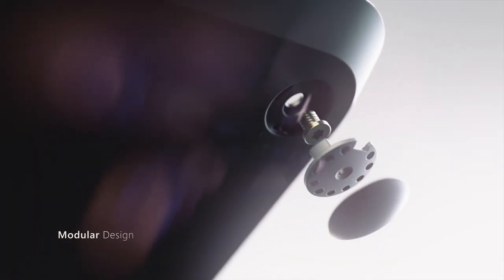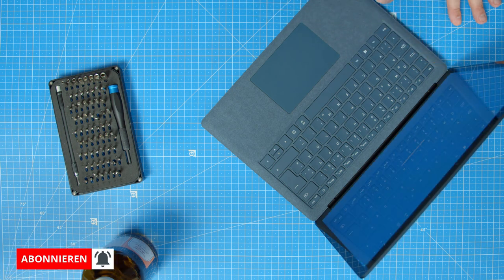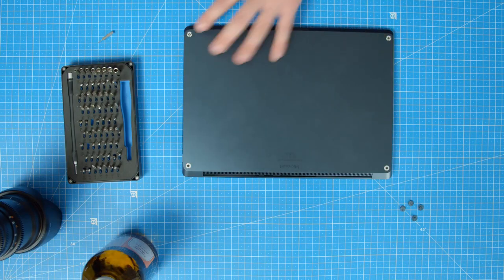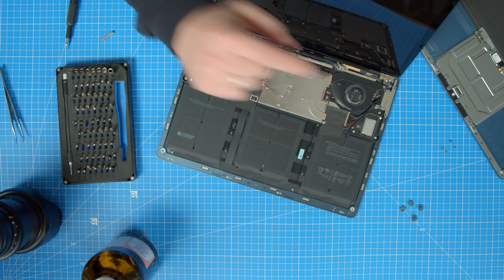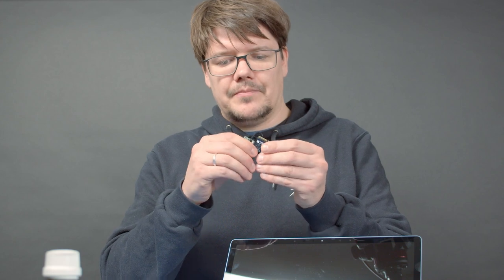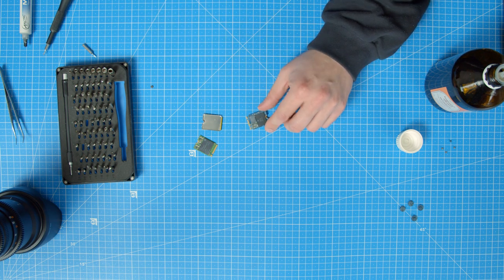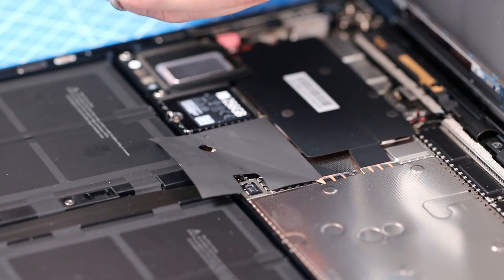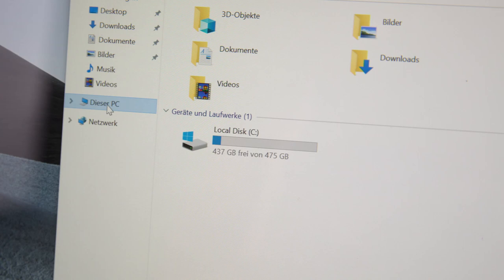Microsoft Surface Laptop 3 Upgrade guide - ENG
For the first time ever, Microsoft enabled you to upgrade a surface device yourself: the SurfaceLaptop3. We demonstrate how to do it and which parts you can change.

►► Technische Daten:
► Display: Touch-Display (15 Zoll), Aspect Ratio: 3:2, Corning® Gorilla® Glass 3, Resolution 2.496 x 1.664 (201 PPI)
► Display: Touch-Display (13,5 Zoll),  Aspect Ratio: 3:2, Corning® Gorilla® Glass 3, Resolution : 2.256 x 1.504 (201 PPI)
► GPU: AMD Radeon™ Vega 9 Grafik Microsoft Surface® Edition
► RAM: 8 GB oder 16 GB
► Drive: 128 GB, 256 GB, 512 GB oder 1 TB
► Network: Bluetooth 5.0, WLAN 5: 802.11ac compatible
► Connectivity: 1 x USB-C™, 1 x USB-A, 3,5-mm-Kopfhörerbuchse, 1 x Surface Connect-Anschluss
► Battery: 45,8 Wh
► HIDs: hintergrundbeleuchtete Tastatur, Touchpad
► Sound: Zwei Fernfeld-Studiomikrofone 3, 60-Grad-Lautsprecher mit Dolby® Audio™ Premium
► Camera: 720p-HD-f2.0-Frontkamera
► Security: IR-Camera for Windows Hello face detection
► Operating System: Windows 10 Home 64 Bit
► Dimensions: (B x T x H): 339,5 mm x 244 mm x 14,69 mm
► Weight: Aluminum-Version (Black & Platinum): 1.542 g